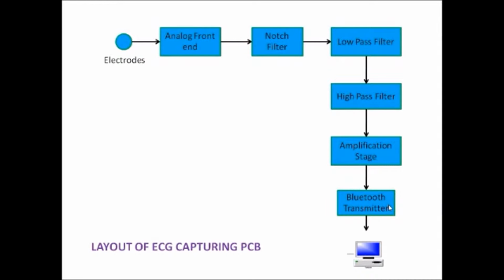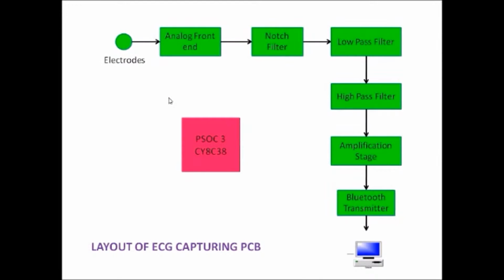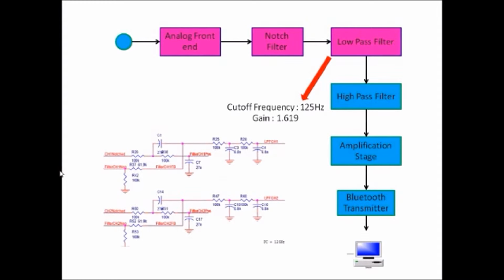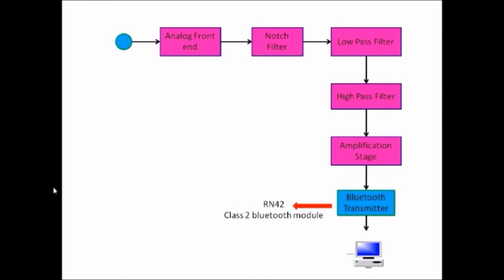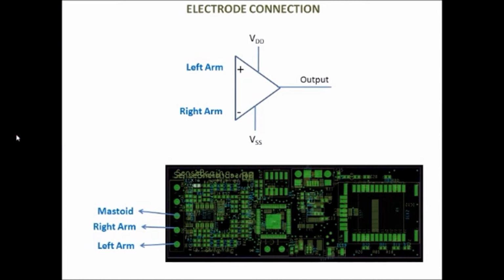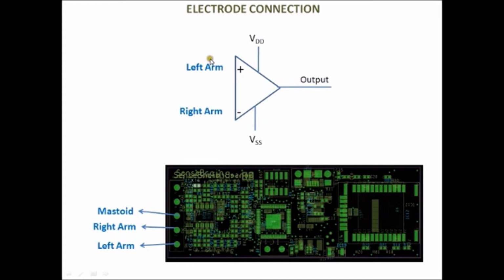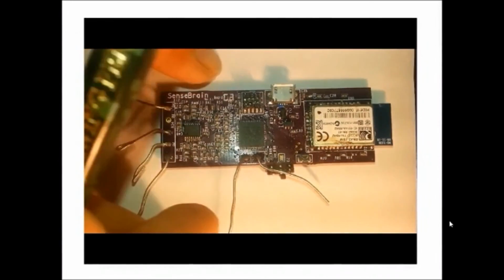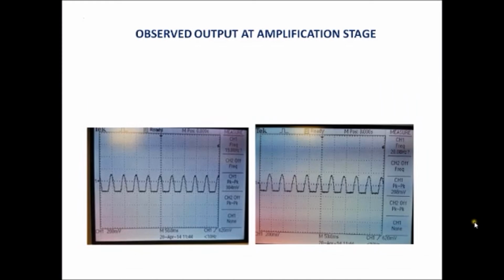2014 NeuroMonitor ECG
Course Project for EECE 6712 Embedded Systems @ University of Memphis